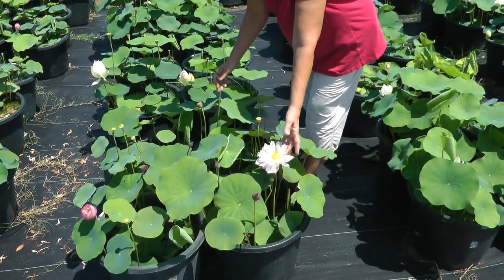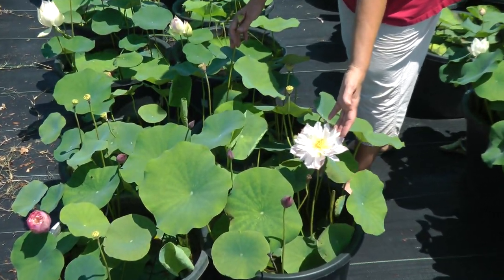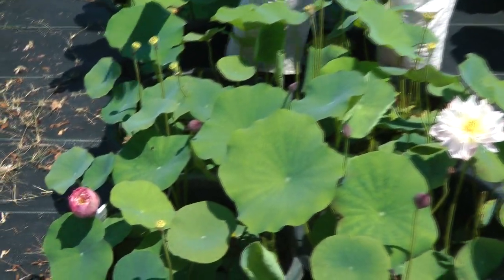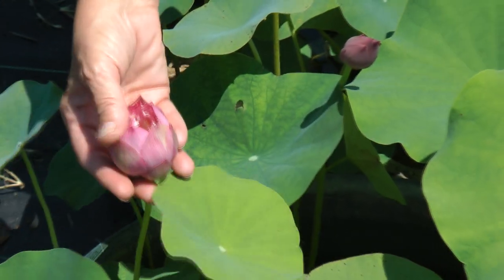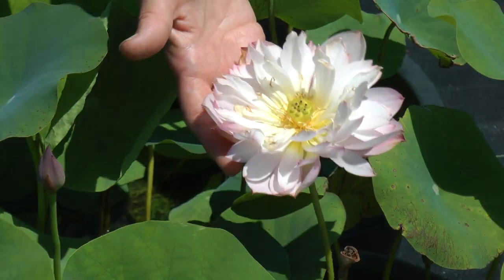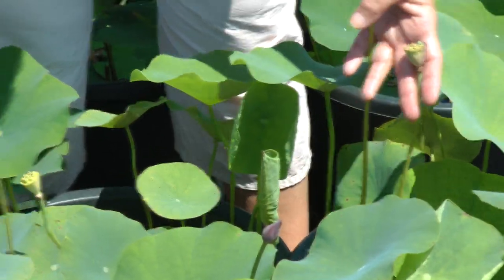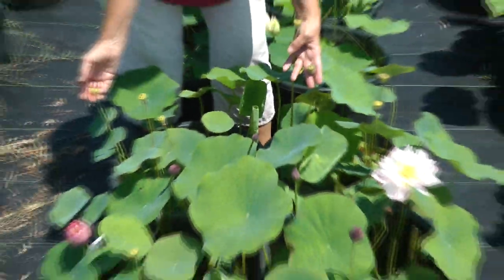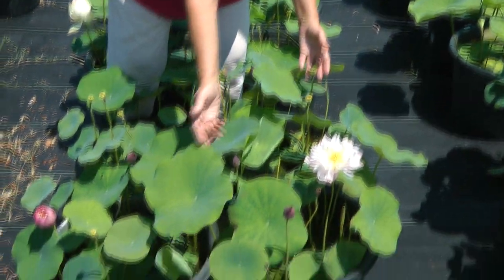Laura introduces Lotus Elite Red : Nelumbo nucifera - growing lotus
Laura Bancroft introduces "Lotus: Elite Red".  This is a changeable lotus opening a deep pink almost red and fading from the inside to nearly a white. Frilly golden stamen surround a yellow-green receptacle. Bright pink petals of the first day flower are shaped like a star before draping downward. A medium to small lotus great for shallow water or containers with less than 8 inches of water over the roots for best results. Multi-petal. Available to purchase Feb-July 1st at PondMegastore.com